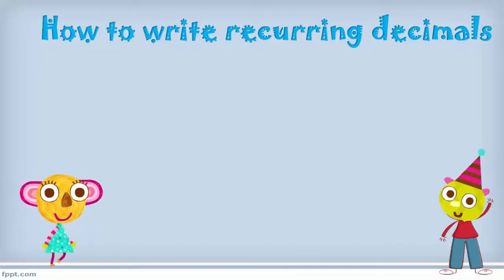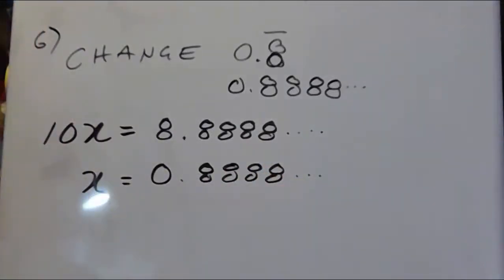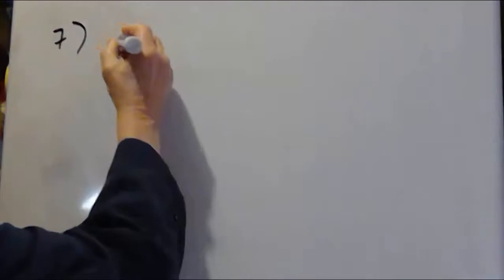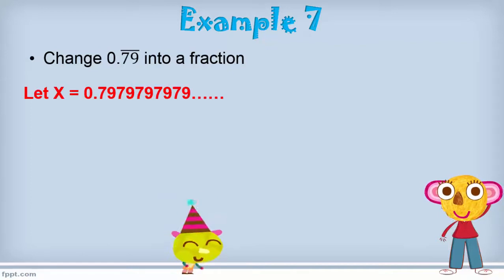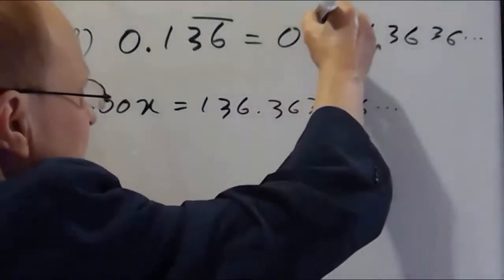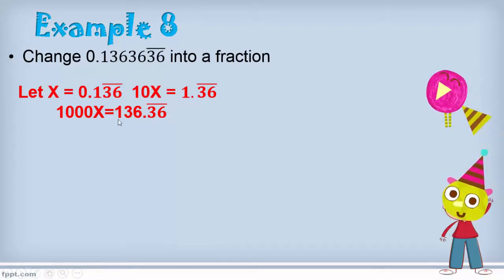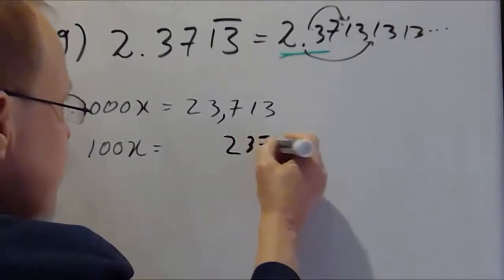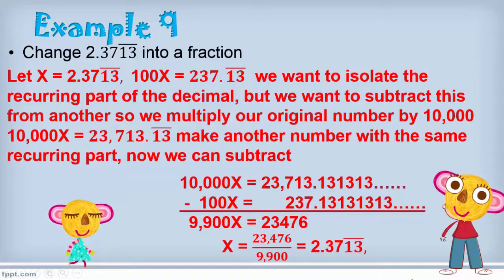6 1 3 Recurring decimals